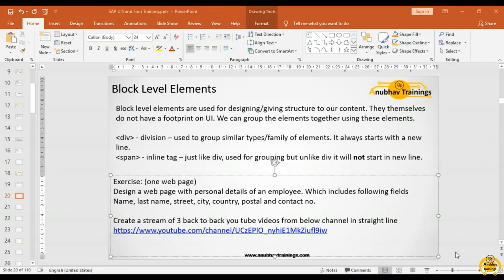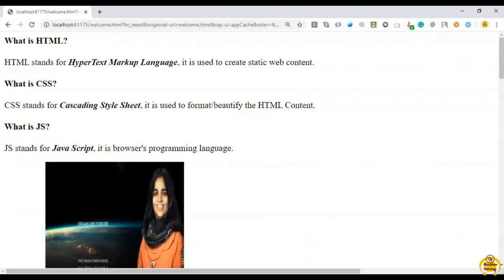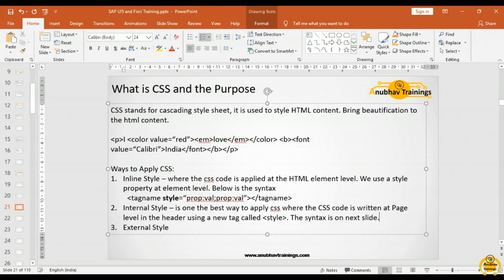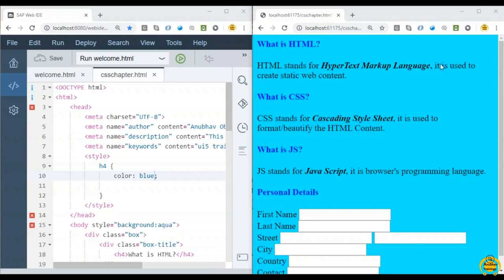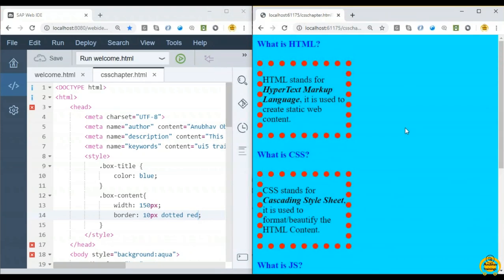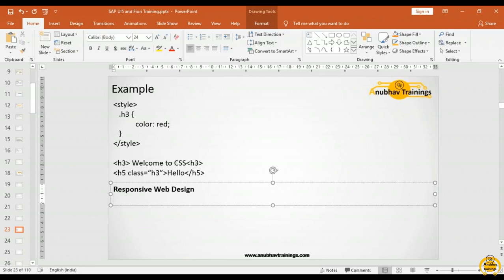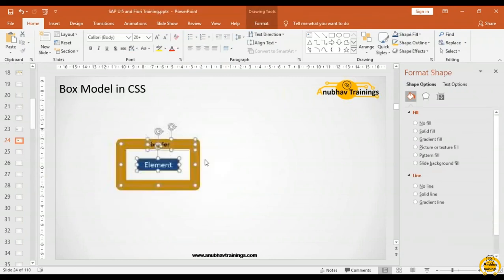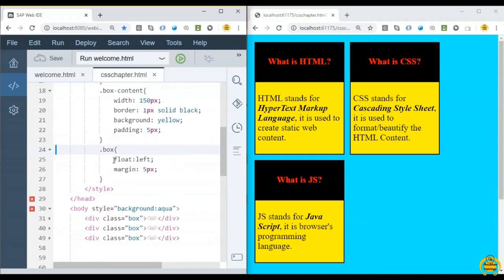005 CSS 1 - SAP Fiori